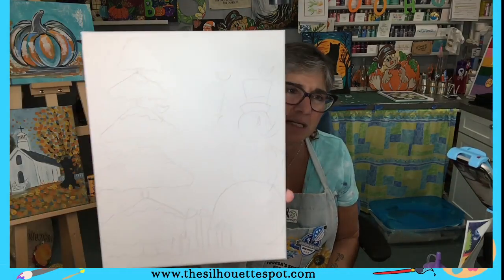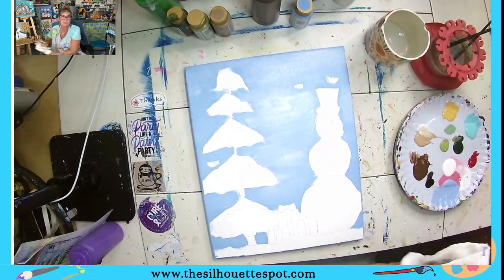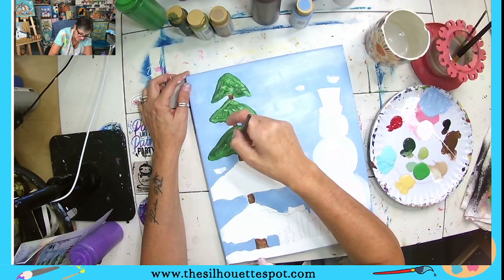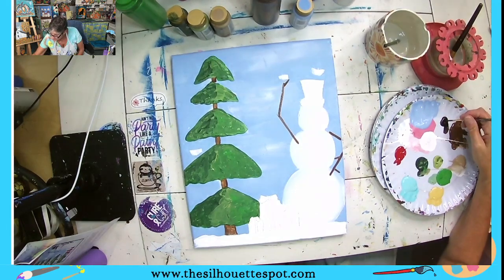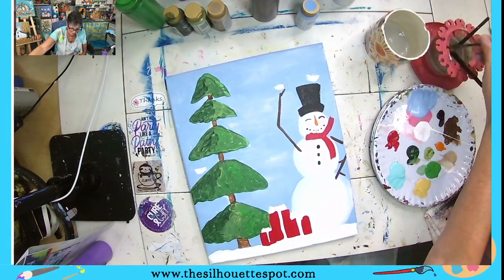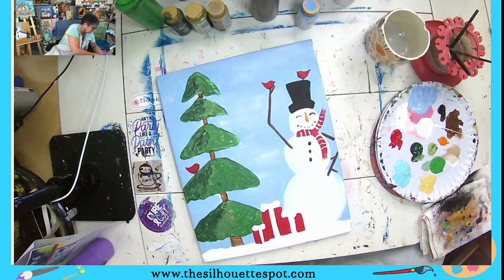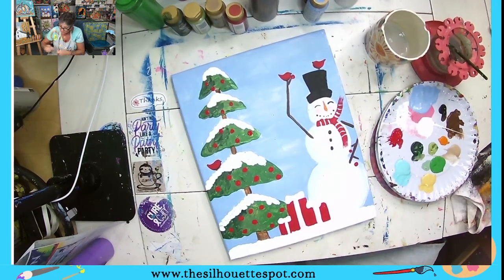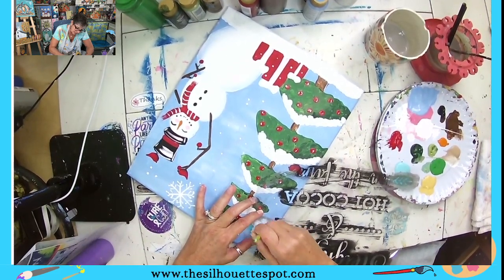How to paint an Easy Beginner Step by Step Snowman Acrylic Painting Tutorial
Check out and purchase my favorite art supplies here:
❤️️🧹️LEARN TO PAINT WITH ACRYLICS

Beginner Easy Step by Step Snowman Acrylic Canvas Painting. 🧹️❤️️

❤️️🧹️Let's Paint an easy step by step acrylic painting of a snowman for your home decor.

Learn to paint with acrylics on canvas, wood, glass or fabric. Beginner art lessons for children and adults. Virtual art classes and art tutorials. I love sharing art from my heart and teaching others how to paint for fun and profit.

$$$ FREE DOWNLOADS!!$$$

Welcome to Teresa’s Spot for All Things Art. We are a small business specializing in hand painted gifts and home decor, digital art, paint parties, art kits and painting workshops. I love having the opportunity to share my love of painting with you and providing you with the opportunity to give a beautiful hand painted gift to someone special or to get one for yourself. I am a Certified One Stroke Decorative painter and have been painting for more than 15 years.I love all things sun, summer, beach, painting and iced coffee.
Teresa XO